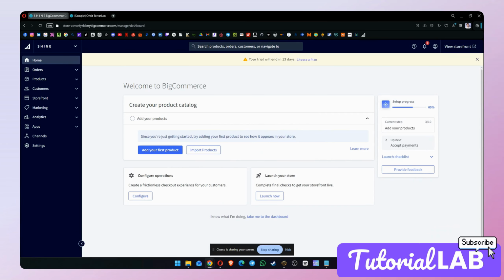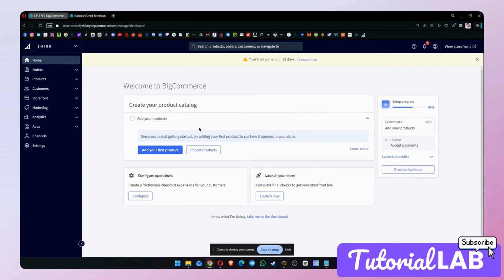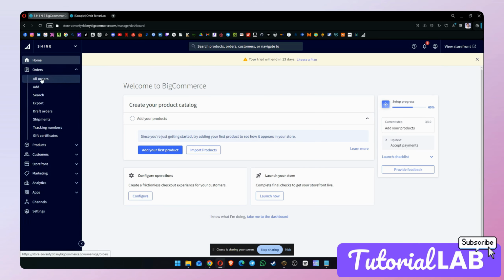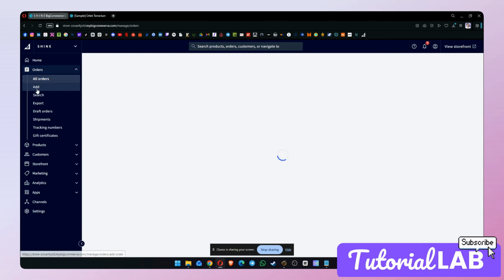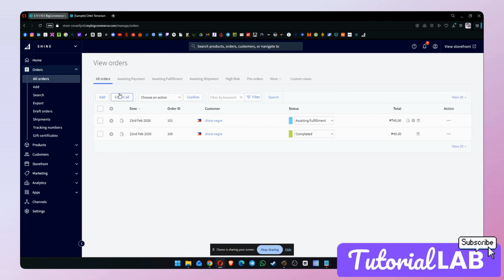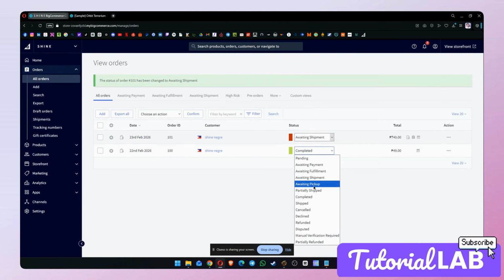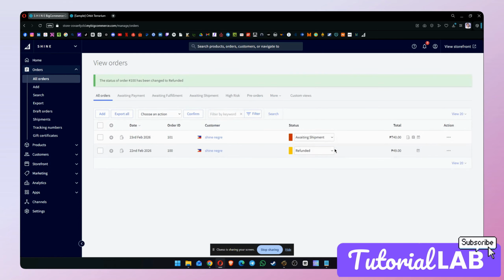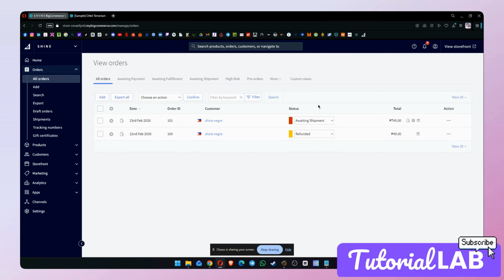How To Change Order Status On Bigcommerce (Step By Step)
How To Change Order Status On Bigcommerce

Hello everyone! Want to update your customer’s order progress? In this guide, “How To Change Order Status On BigCommerce”, I’ll walk you step by step through managing and updating order statuses in your BigCommerce store. If you’ve been searching for “BigCommerce order status” or “manage orders BigCommerce,” this beginner-friendly explanation will help you get started the right way.

You’ll learn how to navigate to the Orders section in your control panel, open a specific order, and change its status (such as Pending, Awaiting Fulfillment, Shipped, Completed, or Cancelled). We’ll also cover how order status updates affect inventory, customer notifications, and reporting.

By the end of this guide, you’ll understand how to change order status in BigCommerce, keep customers informed, and manage your store operations more efficiently.